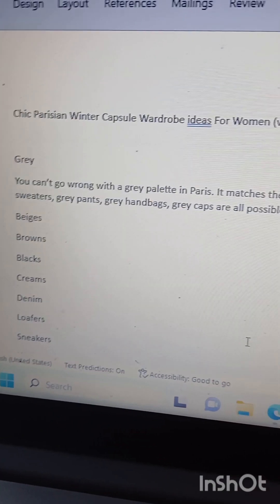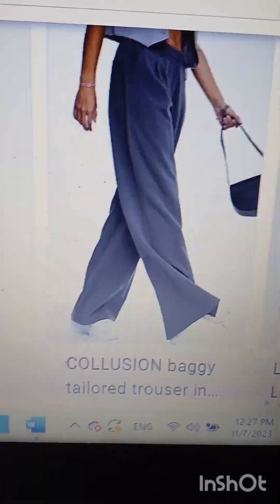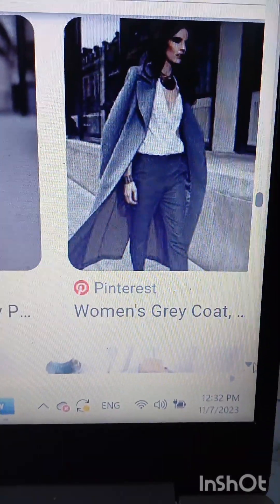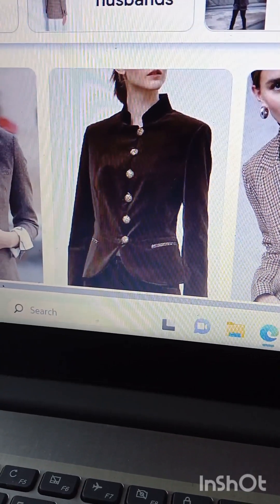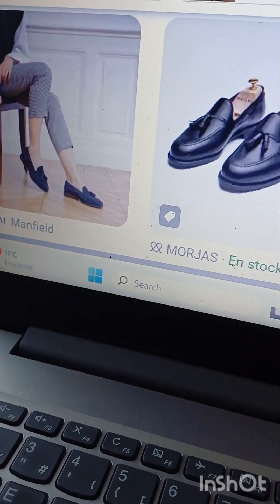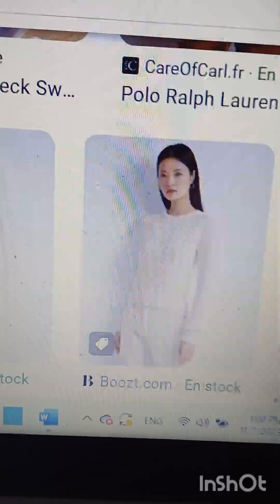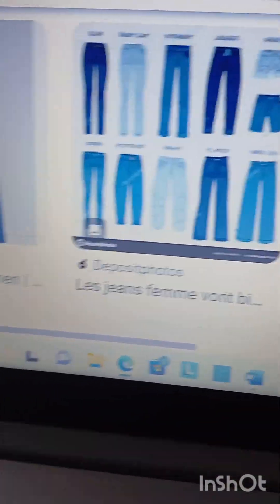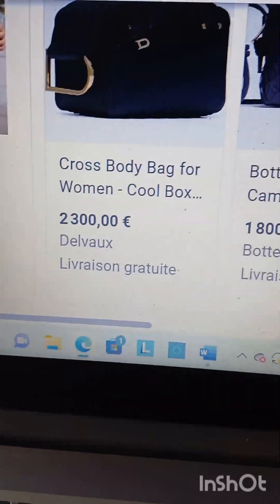What's in a PARISIAN woman's winter capsule wardrobe? (video)